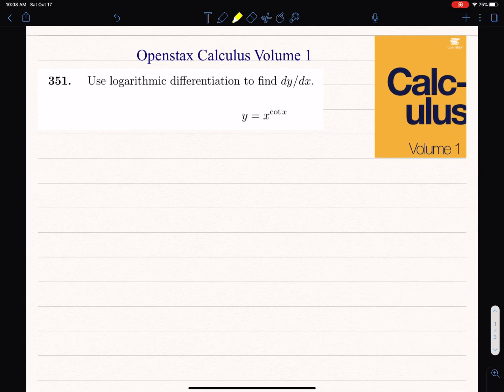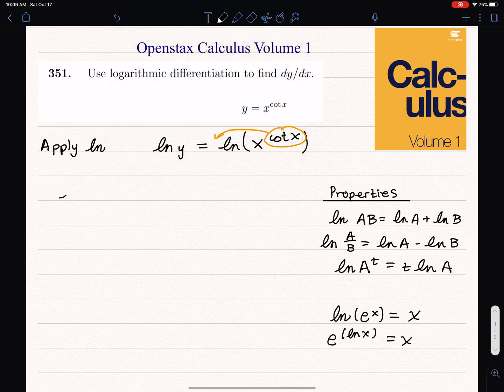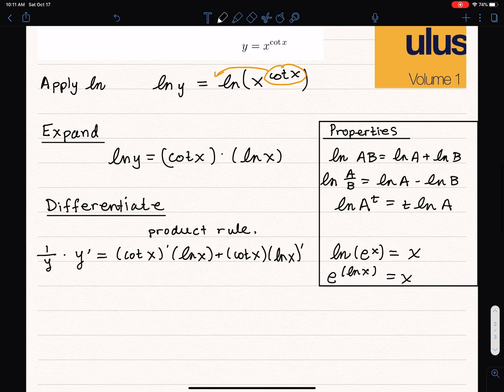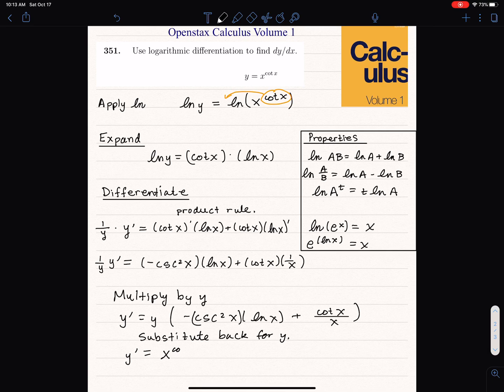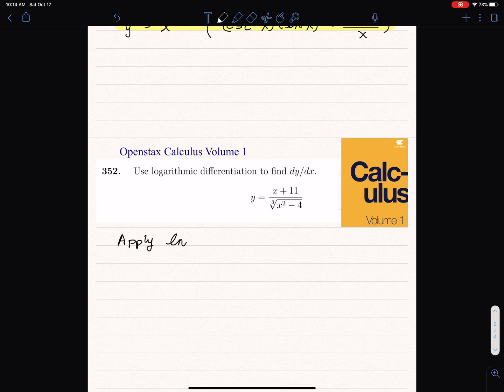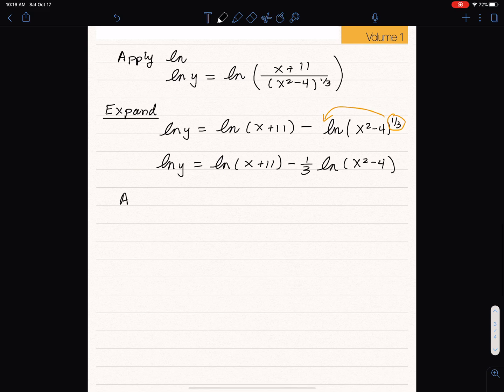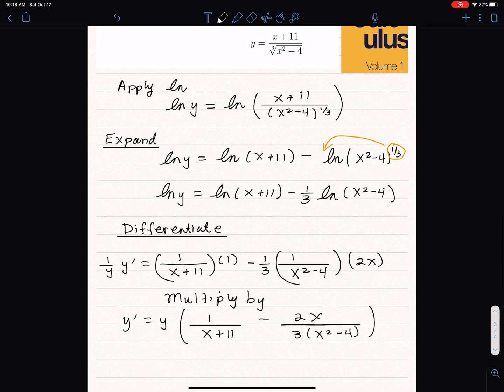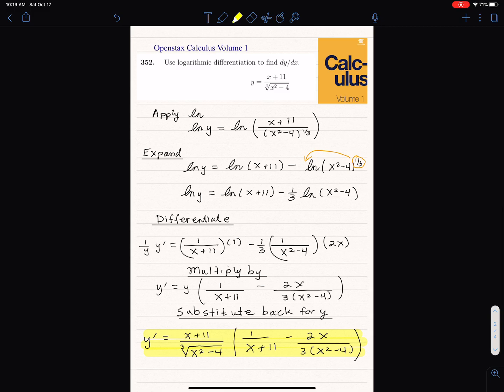Logarithmic Differentiation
Openstax Calculus Volume 1.  Logarithmic Differentiation.